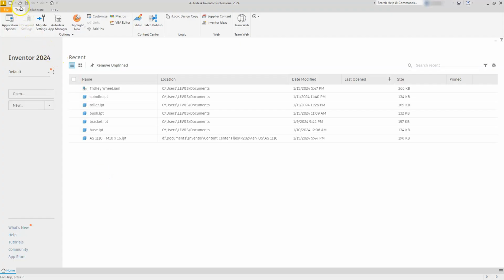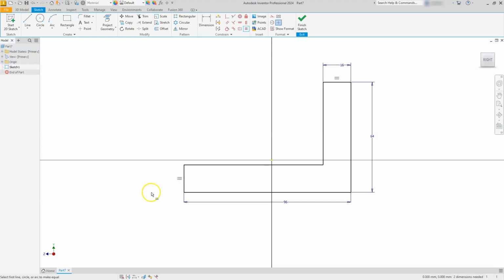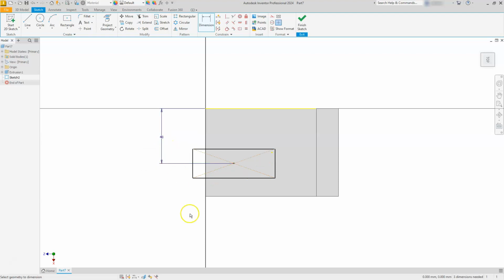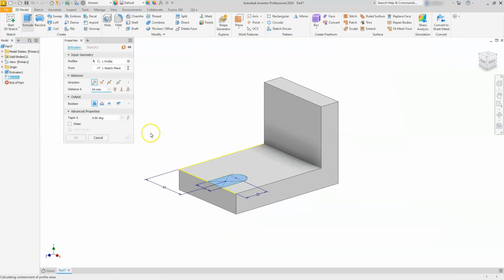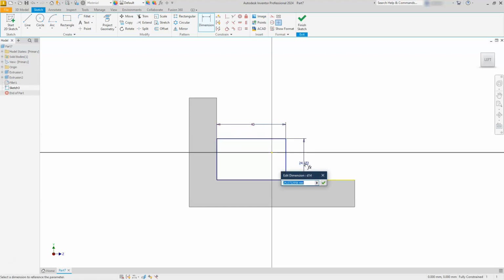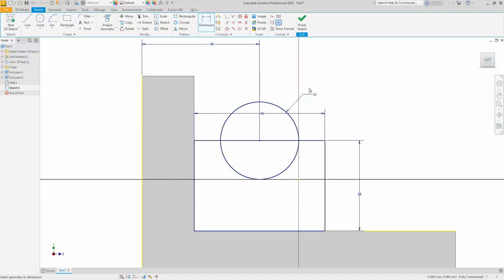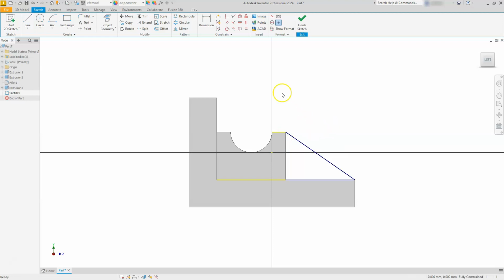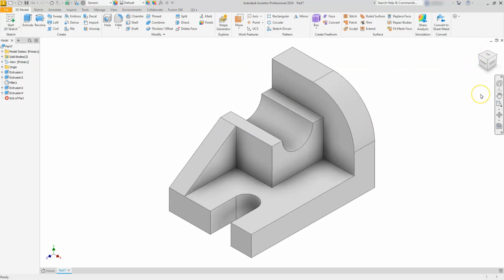Inventor - Extruding & New Solid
Unlock the full potential of AutoCAD, the industry-standard software for 2D and 3D design, with our comprehensive guide tailored for beginners and experts alike. Whether you're an architect, engineer, designer, or hobbyist, our curated content covers everything you need to know to streamline your workflow and create stunning designs with precision and efficiency.

Stay ahead with insights into the latest updates and innovations in AutoCAD, including tips for maximizing productivity and troubleshooting common issues. From drafting floor plans to engineering complex structures, empower yourself to tackle any project confidently with AutoCAD as your indispensable tool.